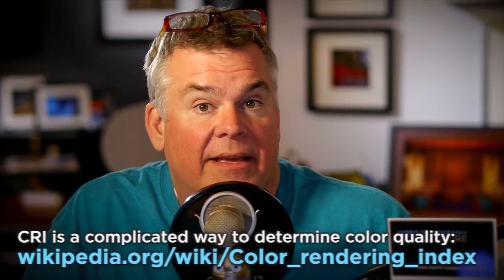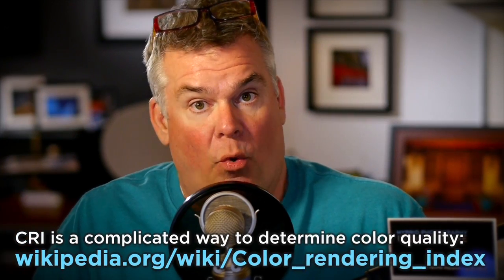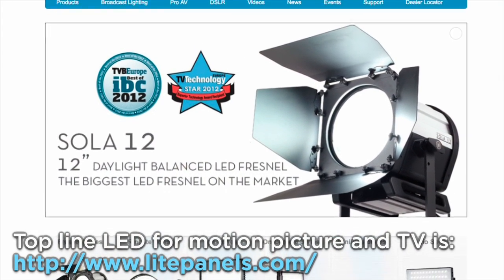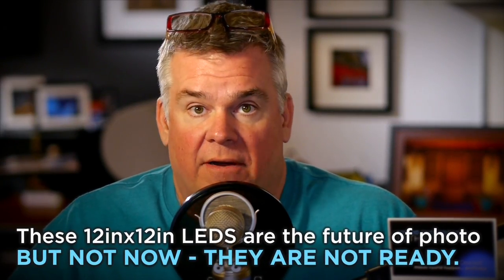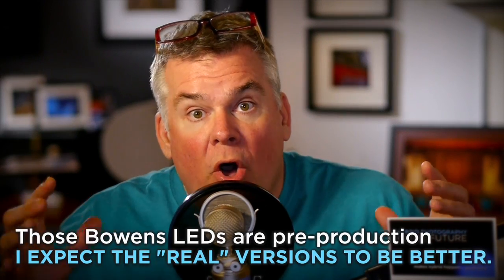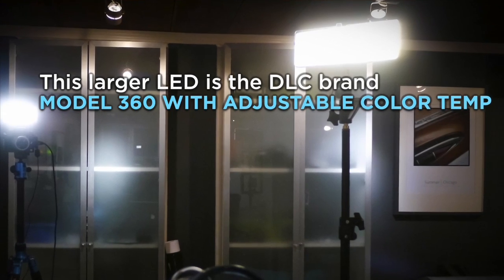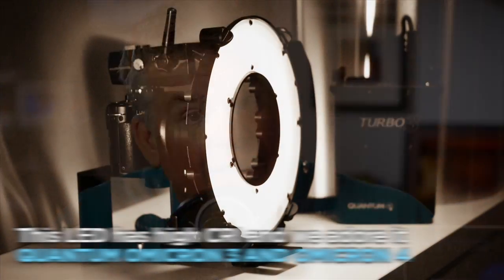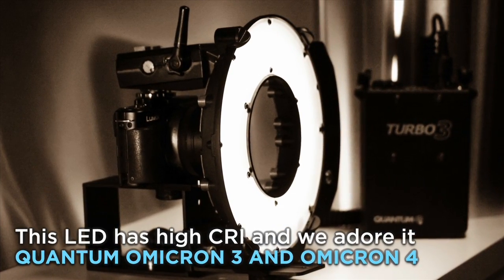Are We Ready to Replace Studio Strobes with LEDs?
Hybrid Photography: Are We Ready to Replace Studio Strobes with LEDs? on DiscoverMirrorless.com

The ultimate hybrid photo studio is decked out with all LED mains, fills and hairlights so we can shoot still photos or video files at any time. To do that, we need to abandon flash and go to continuous light. LED panels are available now for the broadcast video folks with high CRI rating and are becoming semi-affordable.  But are they ready for pro level still photography?

Hybrid photo coach Will Crockett shares his testing results on LEDs, sheds a little light on the rather misleading CRI ratings issues, and replies to one discovermirrorless email question in this video.

and sign-up for our weekly email to get all of our daily postings for you to review.